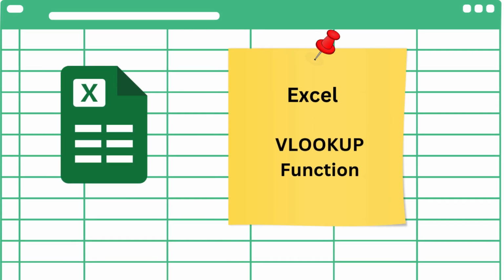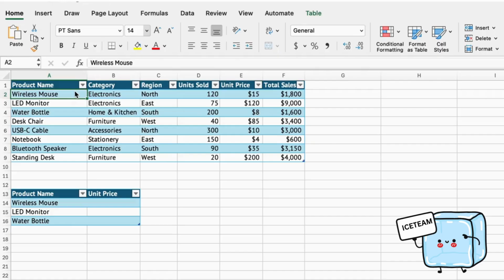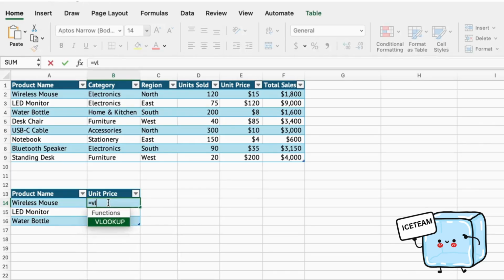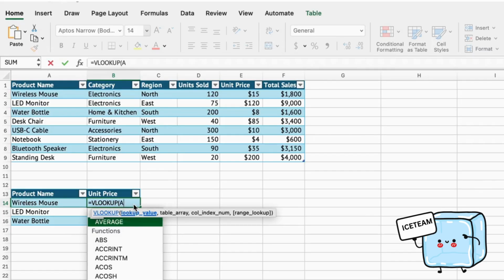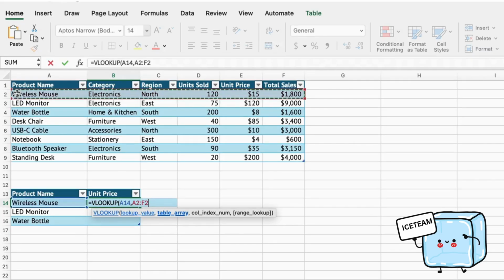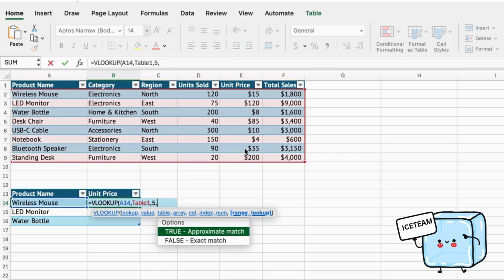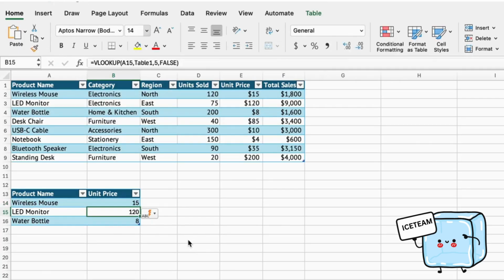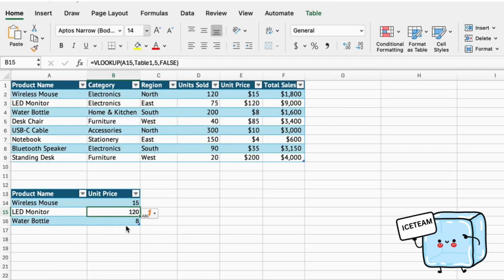How to use VLOOKUP function in Excel 2025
This video teaches you how to use VLOOKUP function in Microsoft Excel 2025